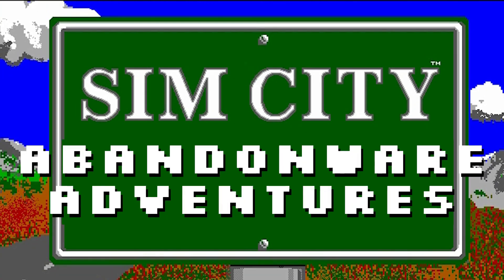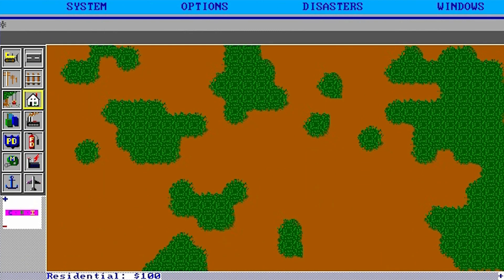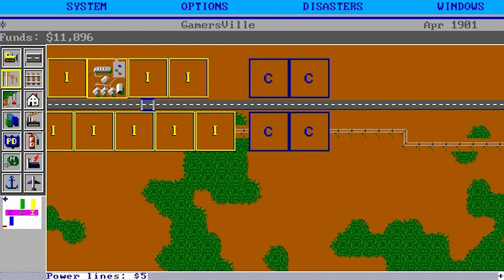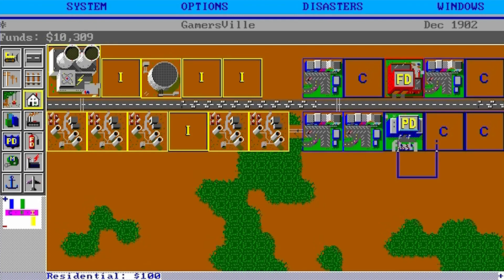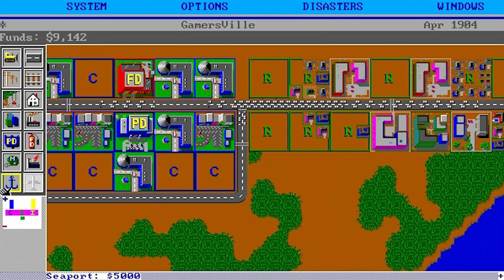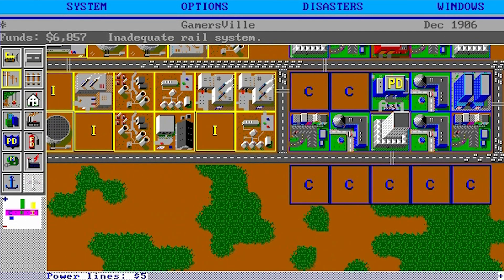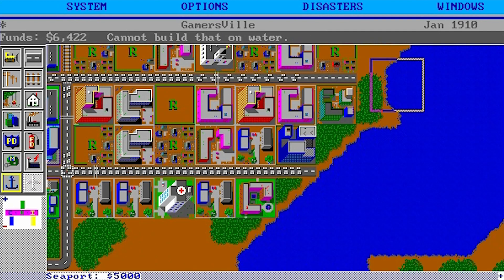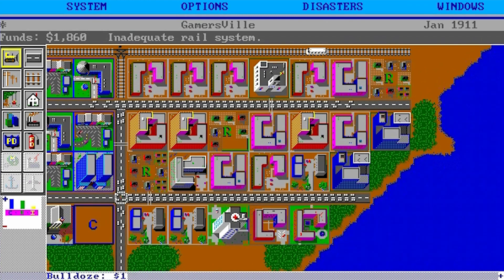Nostalgic City-Building Delight: SimCity 1 on MS DOS! ► Relive the Classic & Download Now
Have you played SimCity 1? An urban city-building sim! Suggest something else I should play! Once a week, I spend some time adventuring into an old game that fits the definition of the word 'abandonware'... for SCIENCE!

Vote for this game on the GOG wishlist!

AbandonwareAdventures is a format where I find a good old game that is no longer for sale and play some of it. These are often PC games from my earlier years that have been abandoned and I think need to be looked at again.

Wikipedia: "Abandonware is a product, typically software, ignored by its owner and manufacturer, and for which no product support is available. Although such software is usually still under copyright, the owner may not be tracking or enforcing copyright violations."

Although some games may be 'officially' or technically labelled freeware, I will count it as a possible choice in this abandonware series as long as it fits the definition above.